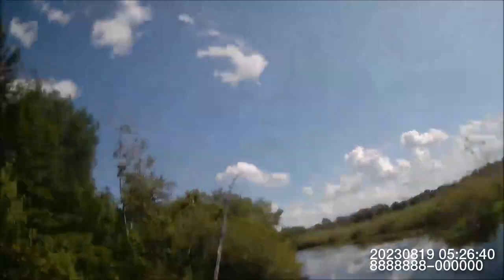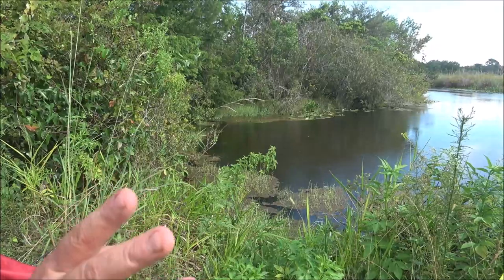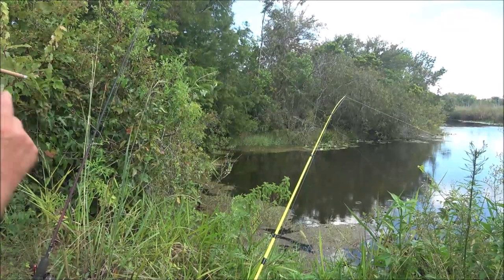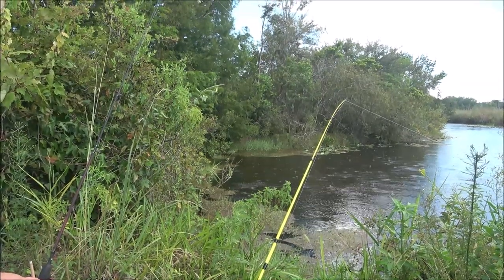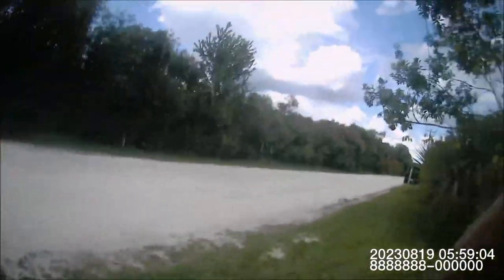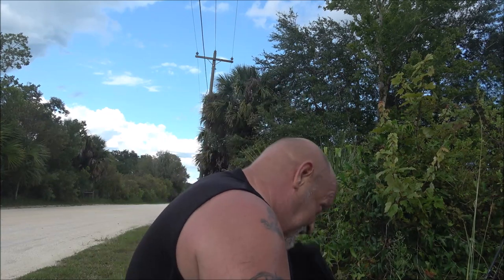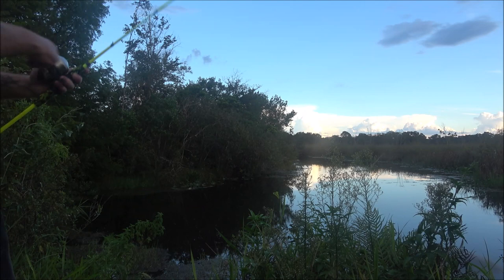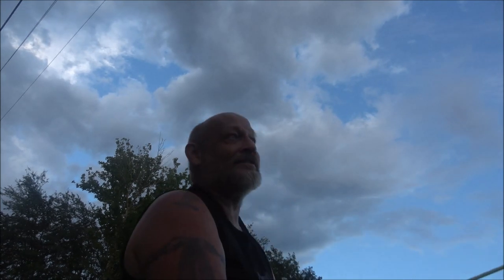Saturday Afternoon Fishing With Monkey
Fishing has been better but we didn't get skunked. Thanks for tagging along on our little fishing andventure.